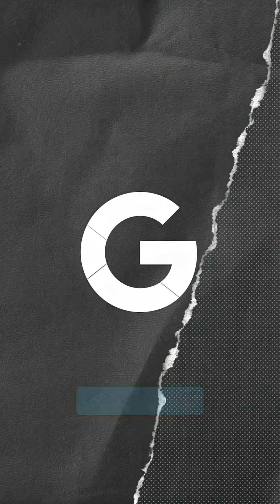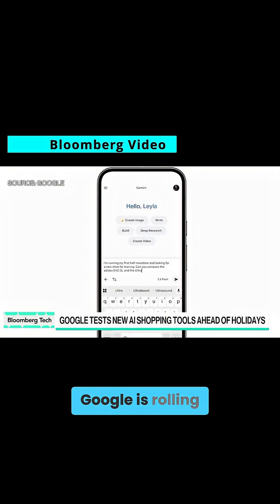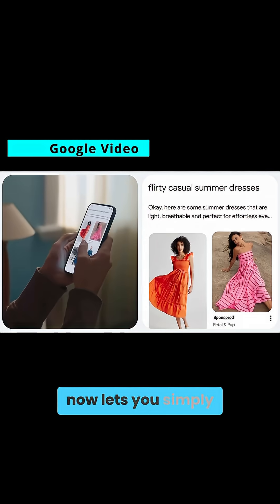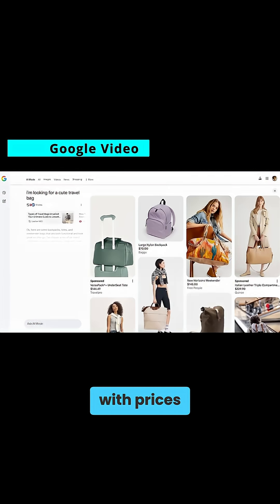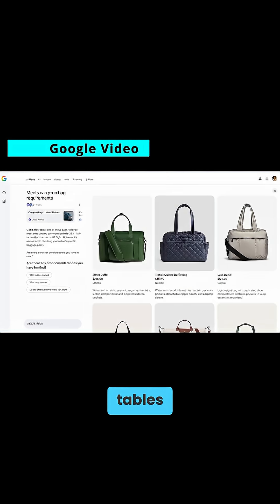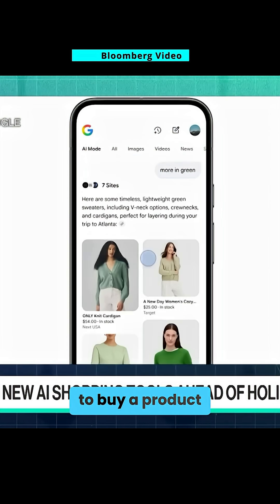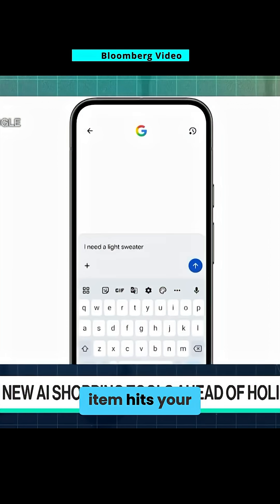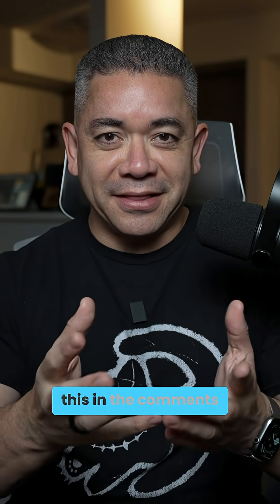Google's New Agentic AI Shopping Is Pretty Awesome...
What do you think of all the recent changes Google just rolled out using Agentic AI to help you with shopping? Would this be compelling to you?